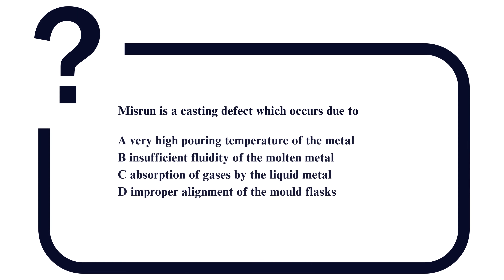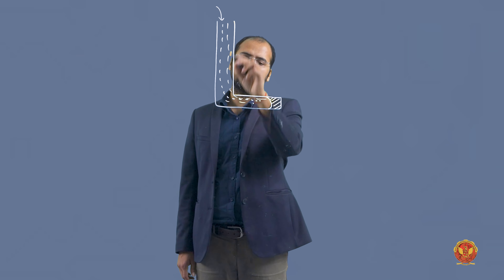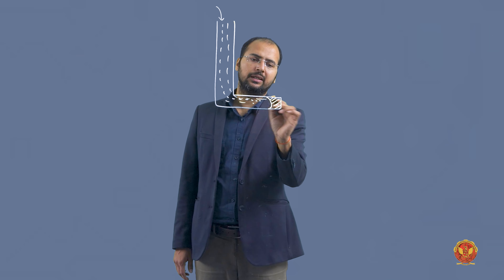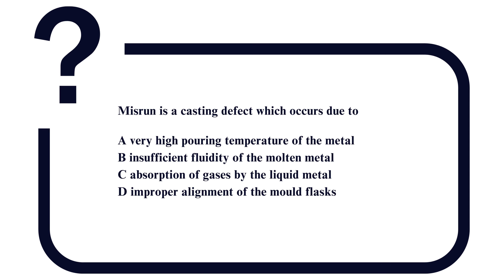Question 1 Based on Casting Defect | Gate Questions | ME305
UNIT 9 | MANUFACTURING PROCESS

Question 1 Based on Casting Defect

Welcome to Unit-9 Gate Questions, a comprehensive set of queries designed to challenge and enhance your understanding of key concepts in manufacturing processes. Led by Mr. Dhiraj Kumar Singh Sir, these questions are carefully crafted to cover a range of topics, allowing you to test and strengthen your knowledge. Let's dive into the units:

9.1 Questions Based on Casting Technology: Explore the intricacies of casting with questions on risers, contraction allowances, chills, molding sand, solidification time, gating ratio, shrinkage allowances, and more.

9.2 Questions Based on Welding: Delve into the world of welding with questions on arc welding, autogenous welding, DC welding, TIG welding, cooling curves, fillet manufacturing, melting, laser beam welding, spot welding, and brazing.

9.3 Questions Based on Metal Forming: Test your knowledge in metal forming with questions on drawing processes, rolling, true strain, wire drawing processes, forming, and extrusion.

9.4 Questions Based on Machining and Machine Tool Operation: Challenge yourself in the realm of machining with questions on orthogonal cutting, tool life, machining time, Taylor’s tool life, milling, lathe machine operations, and drilling.

Prepare yourself for the world of manufacturing with these in-depth questions that cover a wide array of topics. Whether you're a student, professional, or enthusiast, these questions will enrich your understanding.